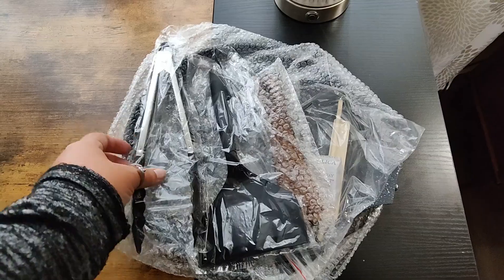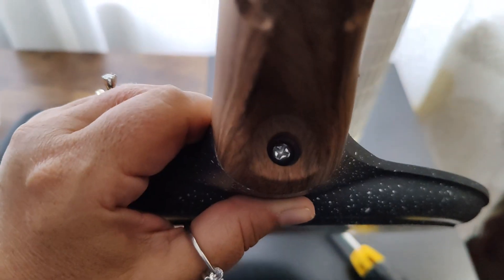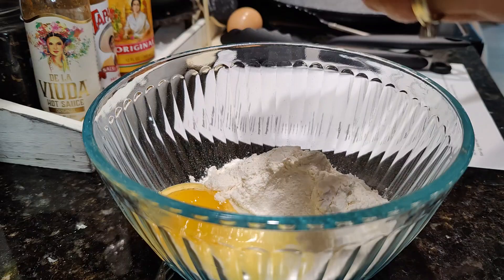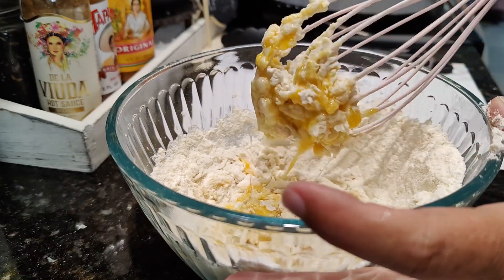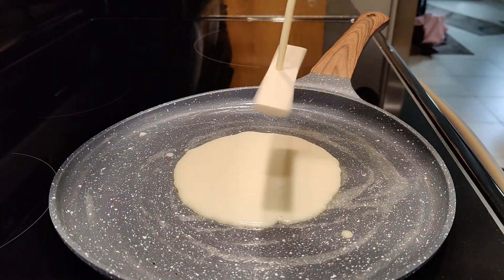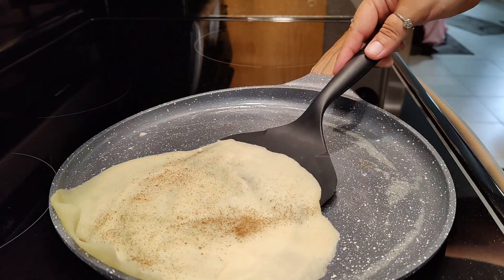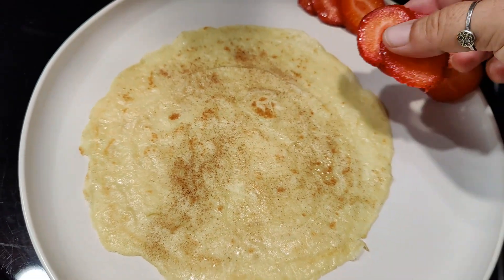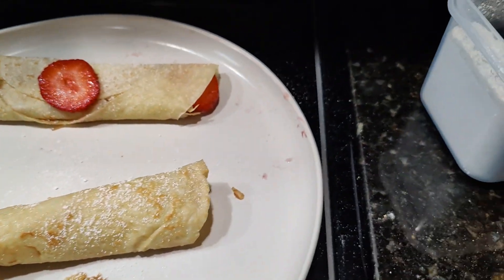AD This AOSION Crepe Pan made delicious crepes even though my recipe was...meh